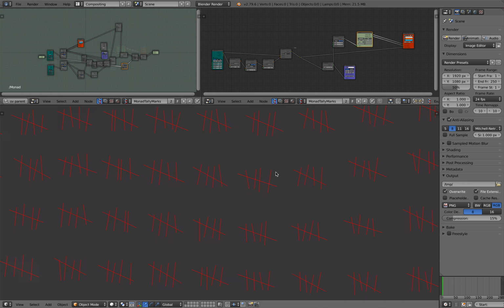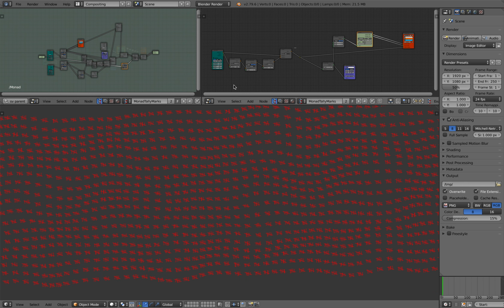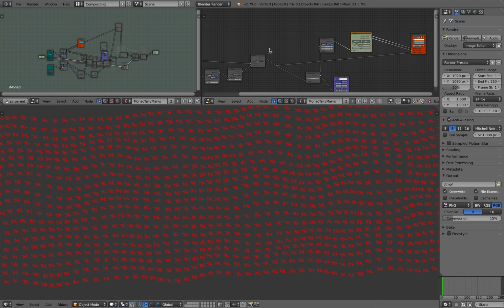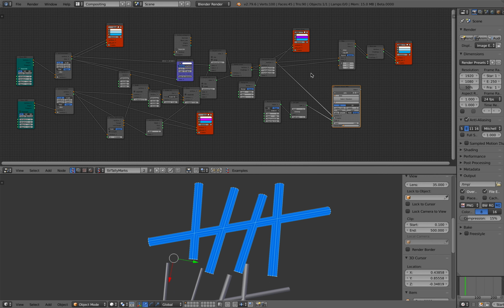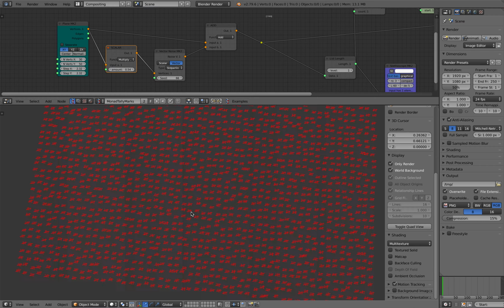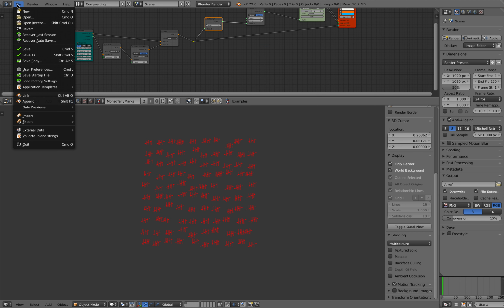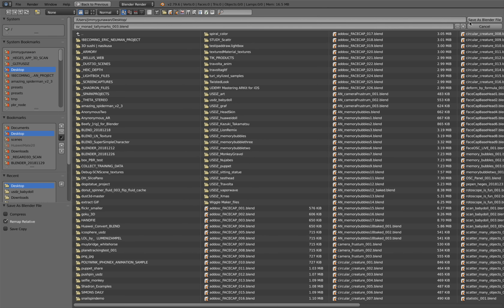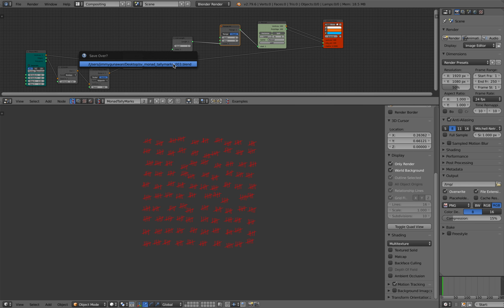LIVENODING 1136 / SV Tally Marks Monad Patterns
In this episode, I am sharing a node setup using SV nodes in Blender 2.79 to draw a grid of Tally Marks, in which the design is slightly unique and randomized for each design.